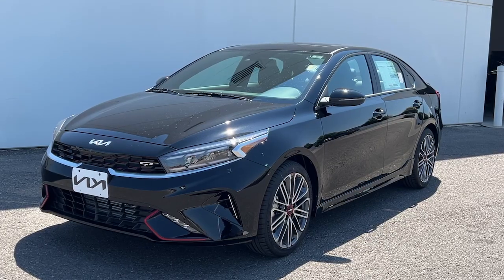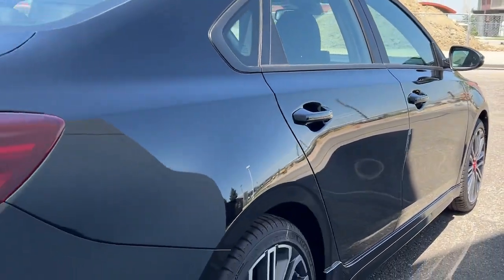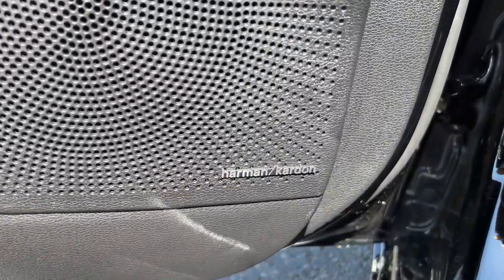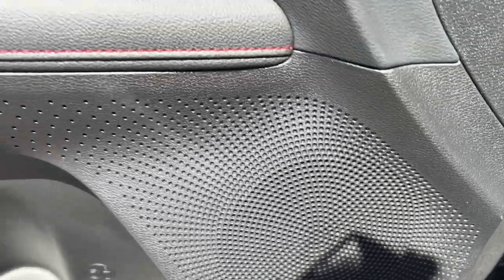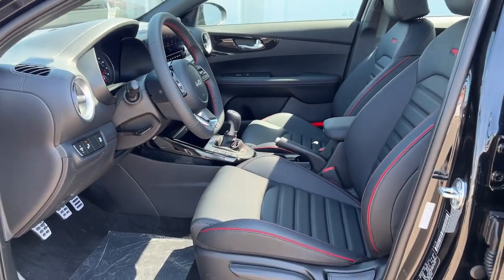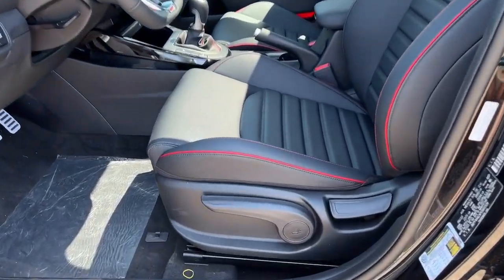2023 Kia Forte Billings MT, Bozeman MT, Cody WY, Sheridan WY, Butte MT A23335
Aurora Black New 2023 Kia Forte GT available in Billings Montana at Volkswagen Kia of Billings. Servicing the Bozeman MT, Cody WY, Sheridan WY, Butte MT area.

Volkswagen Kia of Billings
4040 King Ave W